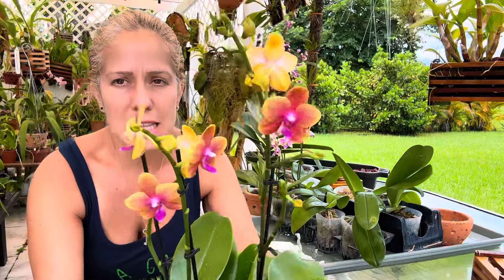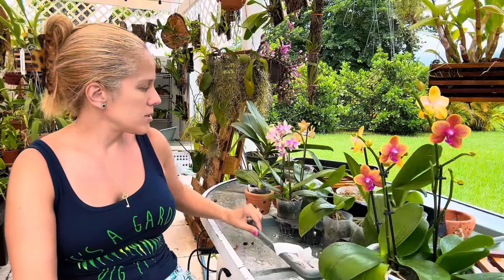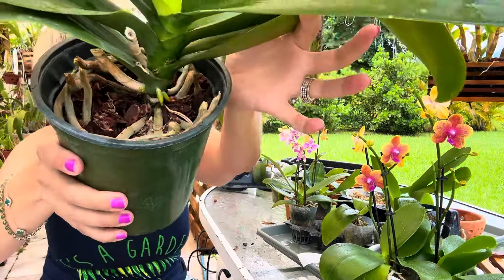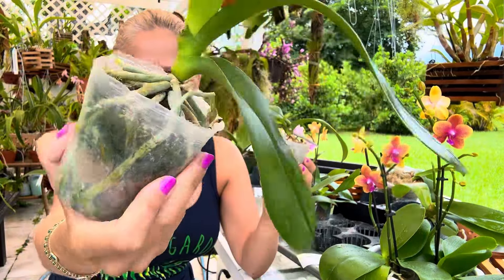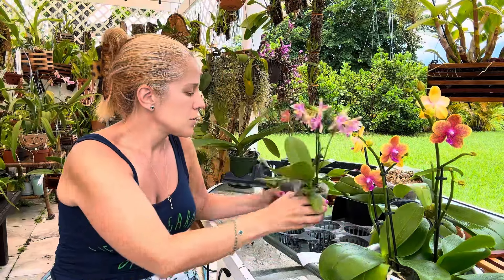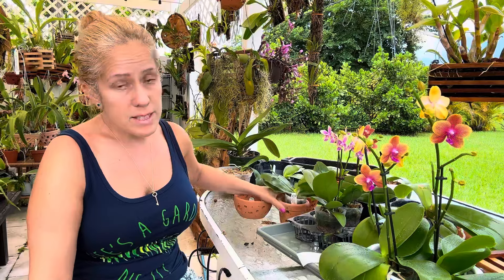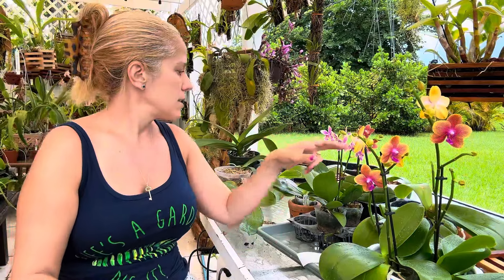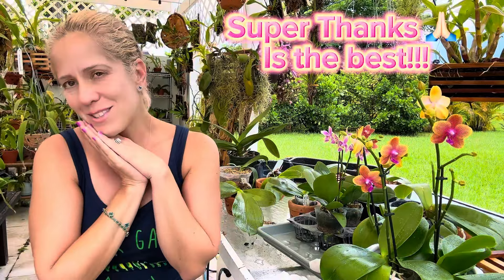Phal Orchid Fever HAUL!! Let’s see what’s new!!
This is an orchid haul. I.m in a Phal frenzy as you can clearly see!!

Save 15% with code Mel